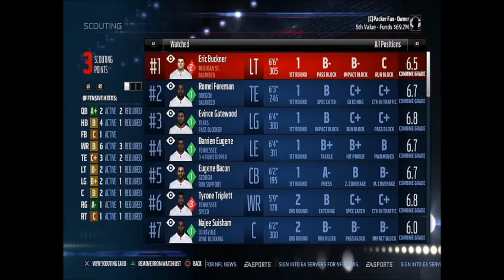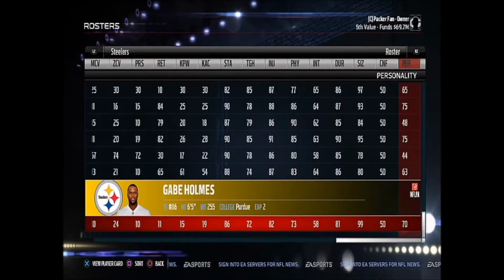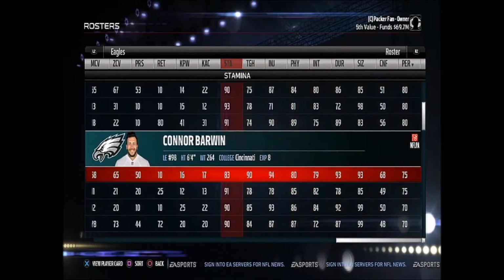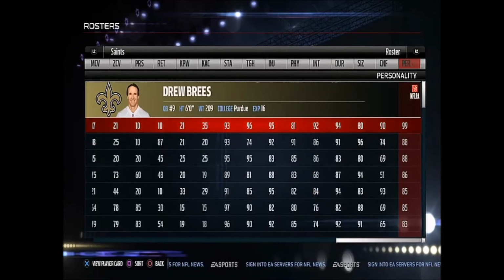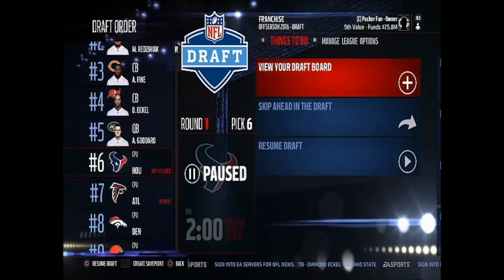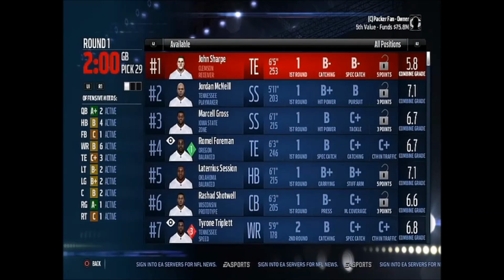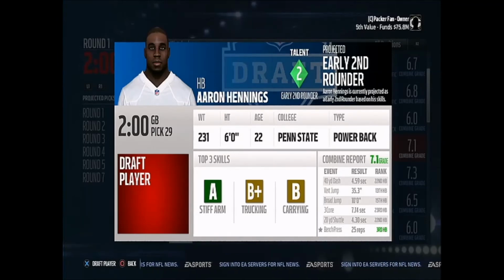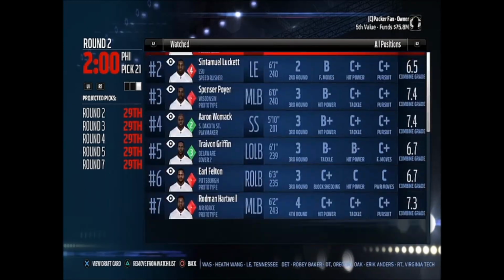Packers Rebuild EP 011 - A Shiny New Toy for AR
EP 011 – Madden 17 - Franchise Mode – Green Bay Packers. Can we win a Super Bowl? Watch BUSqaller take over as GM of the Green Bay Packers. This is a sim only let’s play of Madden 17. Self imposed rules to make the game more enjoyable, adding rules as I go. Got any rules I should add, please comment.  Playing Madden 17 because I feel it’s better than newer Madden in some ways.
• When training can only a play once and sim already medaled practices
• Can only fully scout 30 players for the draft just like in the NFL.
• Can scout any player for the 1st two skills.
• Can only trade down in the draft once per draft.
• Cannot trade up in the draft.
• Cannot force a trade on CPU unless the player is on the trade block from the CPU in week 8 only.
• Can only trade for one player a season + 1 for each traded player. Max 3
• Can only make two offers for that player. Offer and counter offer.
• 100% slow sim playoff games. Takes me almost 2 hours to complete a game.
• Can only offers free agents green level deals.
• Penalties imposed for changing positions on the team
• Focus Players in Training are my top draft picks.
• Tweaks to stats on completely random players.  +5 -5
• 20 and 25 yr olds in the draft.
• Cannot put starters on the trade block. Moral hit for doing this.
• Only spend exp at the preseason week four, the bye and after week 17.
• Practice Squad at the end of year or when signed by the team.